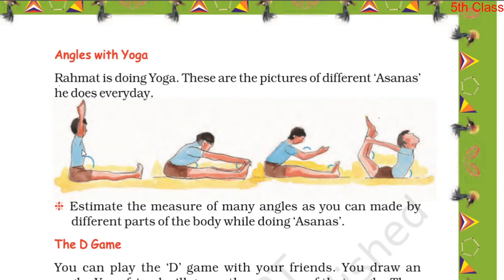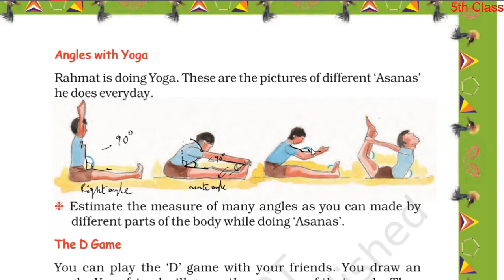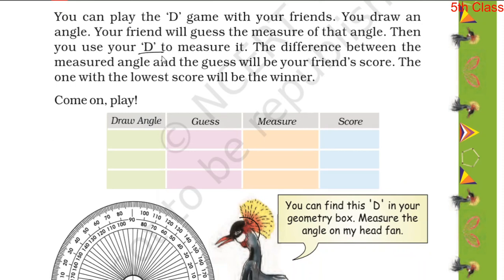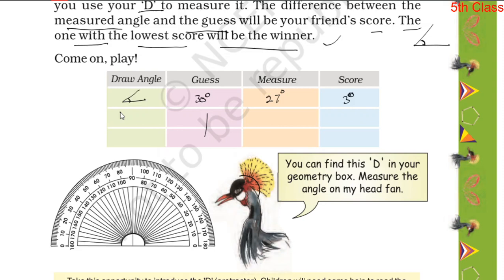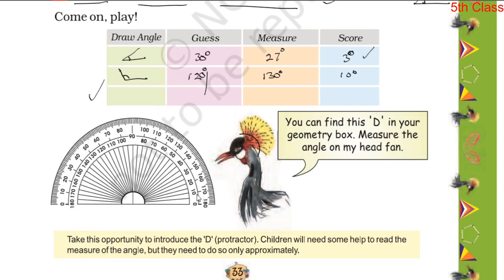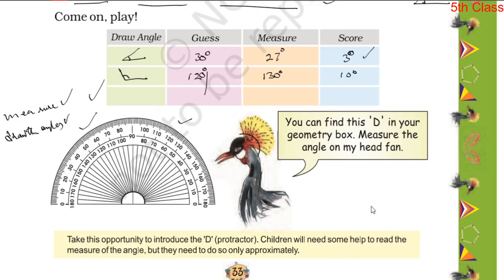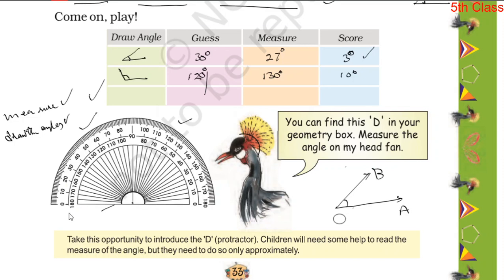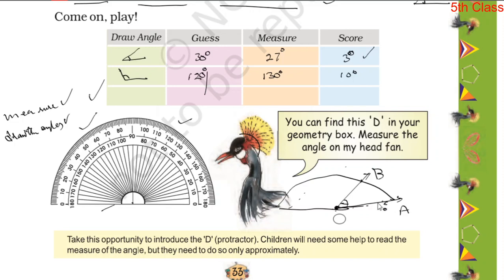5th Mathematics 2 9